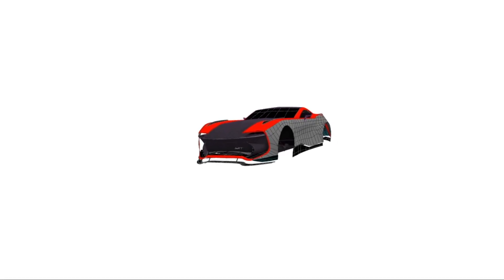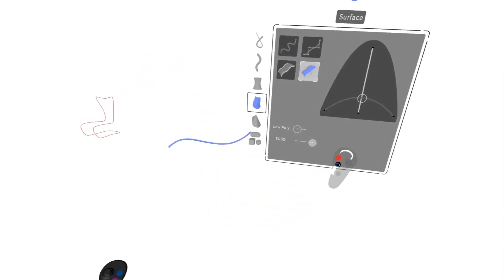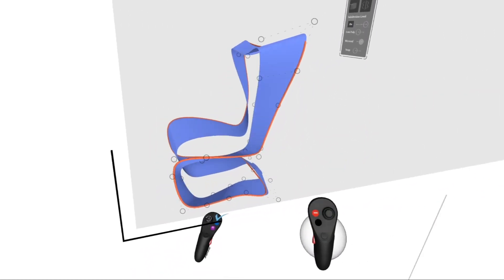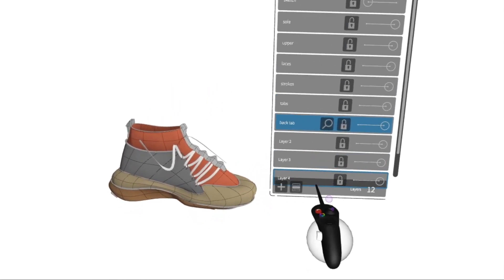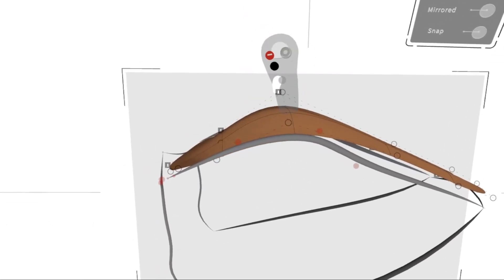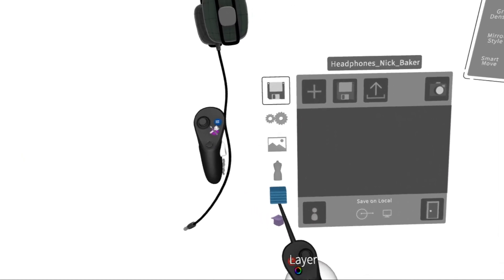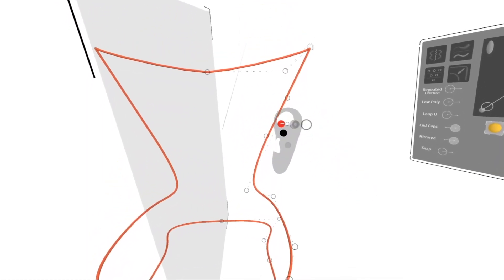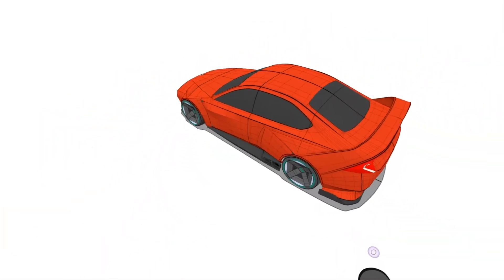All New Features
Here you can see an in-depth look into the new features Gravity Sketch has to offer. You can also watch the individual tutorials for each feature in our VR Tutorials playlist.